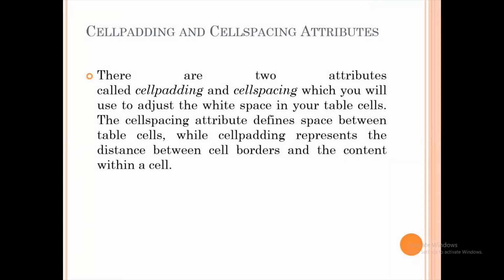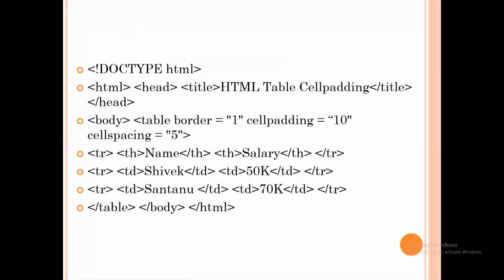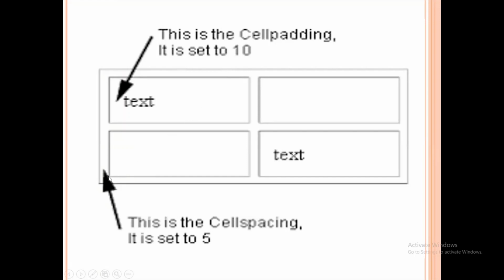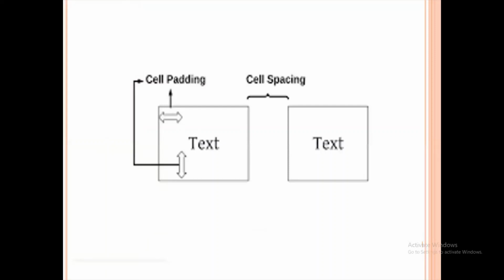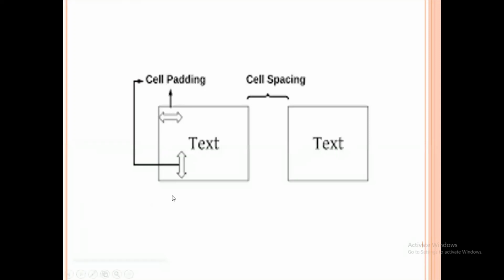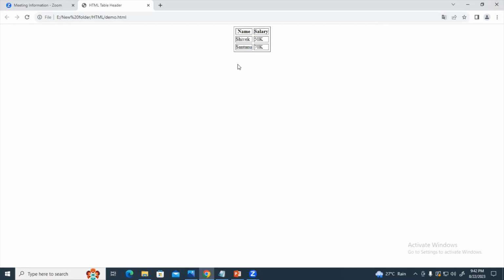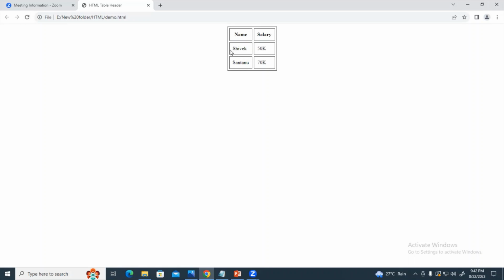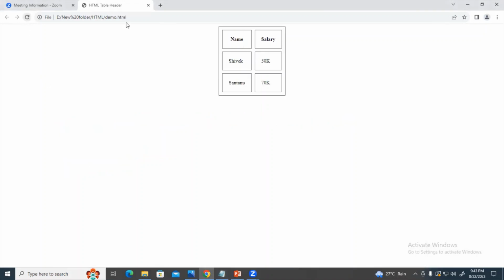Cellpadding and Cellspacing in table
In this lecture we will learn about he cellpadding Cellpadding and Cellspacing attributes of Table .